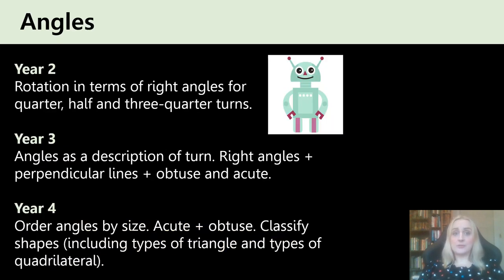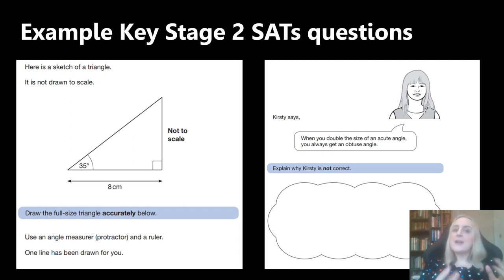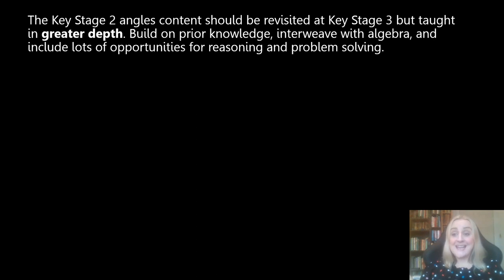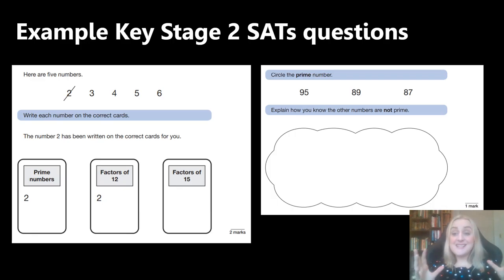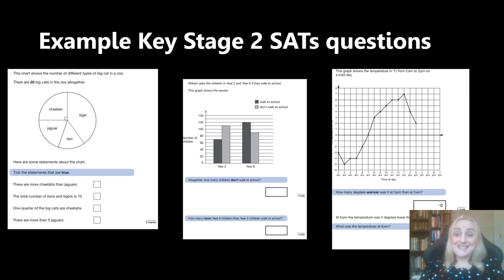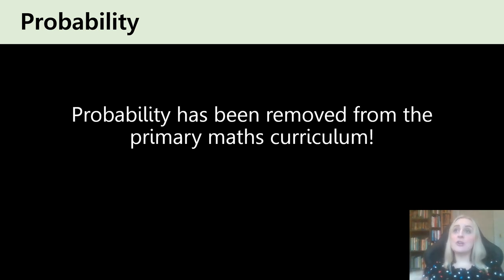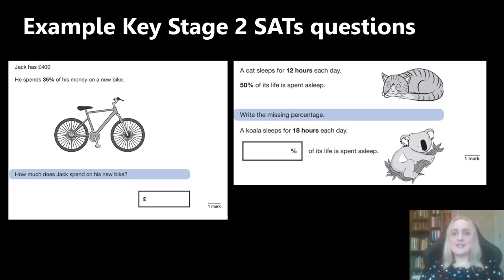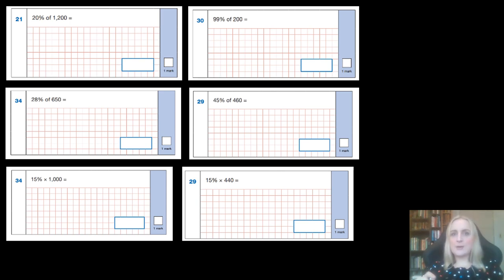Key Stage 2 Maths Curriculum Summary for Secondary Teachers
This video tells secondary maths teachers in England what's on the primary maths curriculum